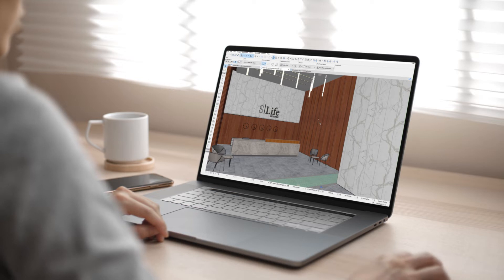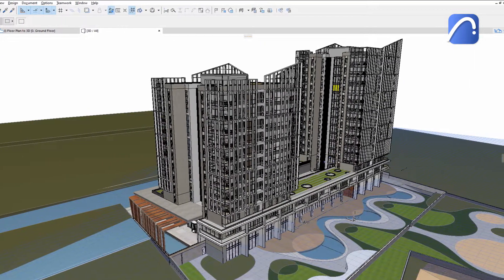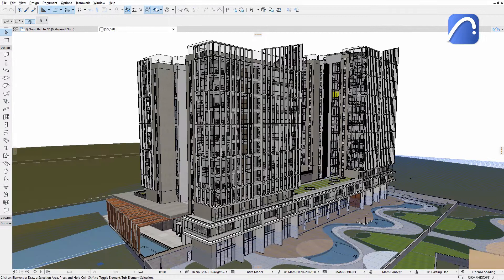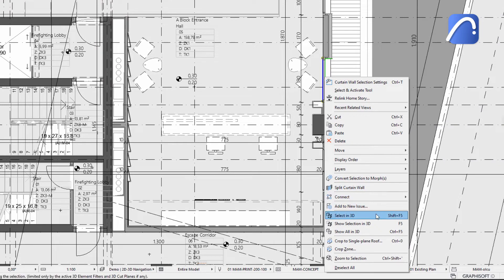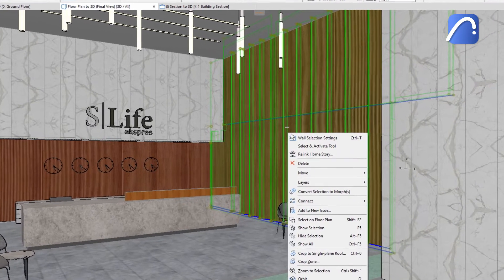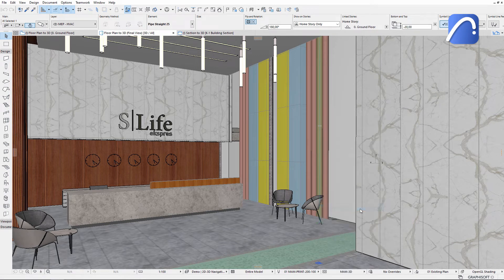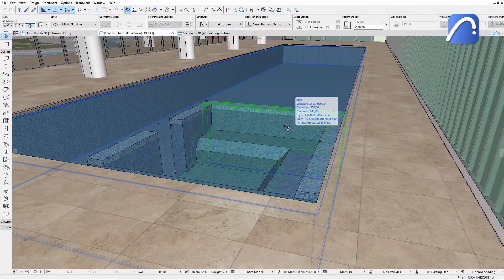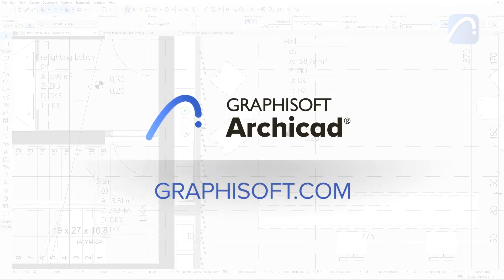Archicad 25 Yenilikleri 07 - 2D ve 3D Arasında Hızlı Geçiş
Mimarlar karmaşık BIM projeleri üzerinde çalışırken, ihtiyaç duydukları elemanı seçmek için tüm görünümlerde herhangi bir yapı elemanını anında bulabilmeleri, tanımlayabilmeleri, seçebilmeleri ve yakınlaştırabilmeleri çok önemlidir.

Elemanları kolayca bulmak ve seçmek için Archicad'in çoklu özelliklerini ve komutlarını kullanın:
- Seçimi veya seçim alanını 3D olarak göster;
- Tümünü 3D Olarak Göster;
- Bul ve Seç;
- Elemanları 3D Olarak Kes ve Filtrele;
- 3D Kesit.

2D ve 3D görünümler arasında geçiş yaparken yeni ve geliştirilmiş komutlar sayesinde yeniden seçmek zorunda kalmadan seçilen öğeleri takip edin.

Bu örnekte, seçilen boşluk elemanını 3D olarak kontrol edeceğiz. Üzerine sağ tıklayın ve 3D'de Seç komutunu etkinleştirin. 3D pencere, öğeyi seçili tutar. Seçili öğeleri gizleyerek 3D görünümde hedeflediğiniz görünüme ulaşırken eleman görünürlüğünü kontrol edin ve iş akışınızı hızlandırın. Bu, katmanlarını gizlemeden veya katman kombinasyonlarını değiştirmeden diğer öğeleri daha görünür hale getirecektir. Gizlemek istediğiniz öğeye sağ tıklayın ve Seçimi Gizle komutunu seçin. İsterseniz bu özel görünümü daha sonra kaydedin.

Şimdi bir boru elemanı seçelim ve Kat Planında Seç komutunu kullanalım. Kat Planı penceresi, seçilen elemana yakınlaşarak elemanı çevresiyle beraber gösterir.

Gizli öğeleri göstermek ve orijinal 3D görünüme dönmek için Tümünü Göster komutunu kullanın. Bu işlevi ayrıca Kesitler, Cepheler ve İç Cephelerde de kullanın. Seçili elemanları herhangi bir görünümde izleyin — 3D veya kat planı.

Zamandan tasarruf edin ve görünümler arasında daha kolay gezinin ve eleman görünürlüğünü kontrol etmek için birden çok esnek seçenek kullanın.